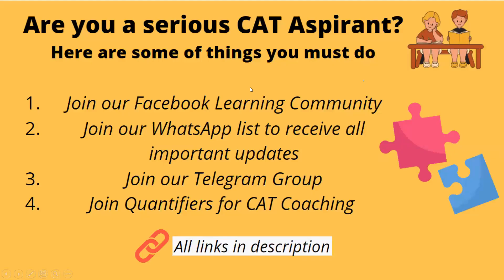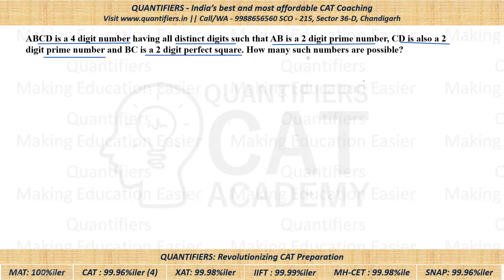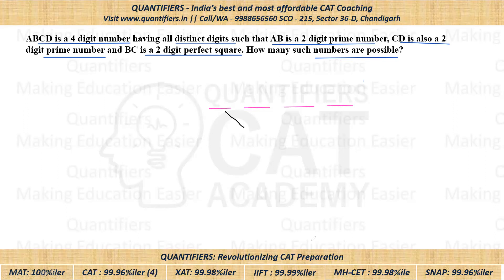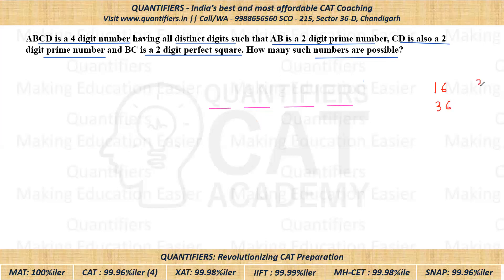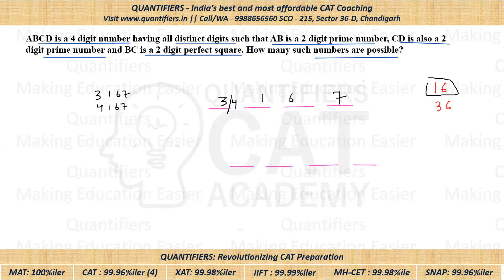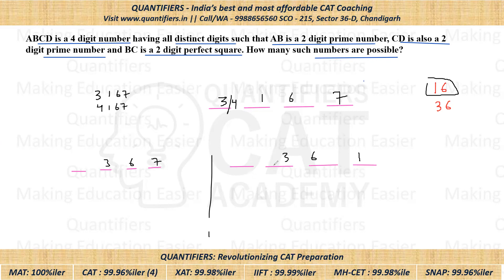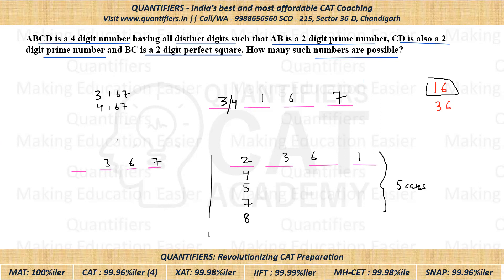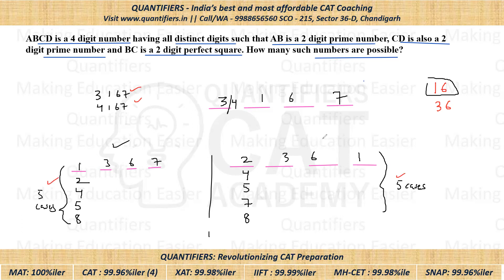CAT QA || Question of the day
ABCD is a 4 digit number having all distinct digits such that AB is a 2 digit prime number, CD is also a 2 digit -prime number and BC is a 2 digit perfect square. How many such numbers are possible?